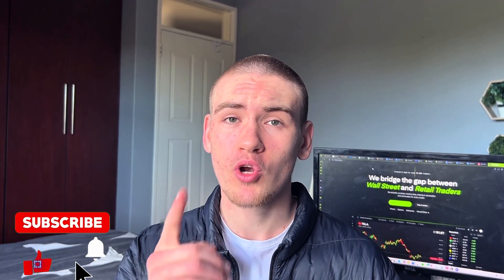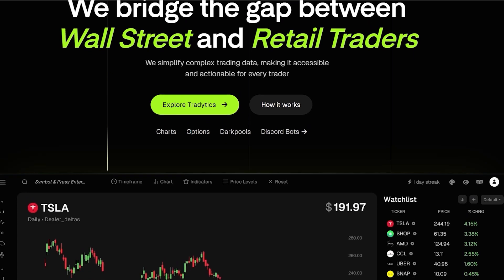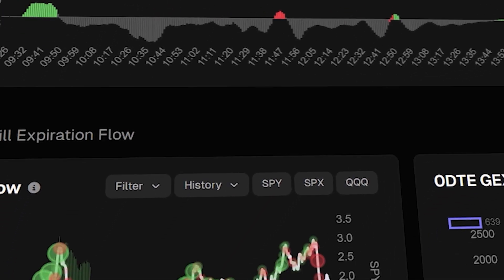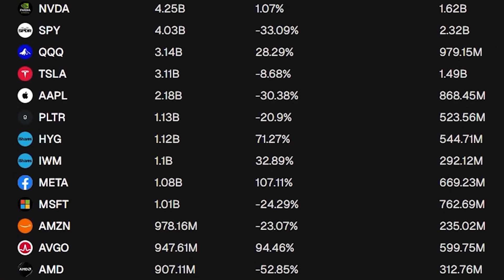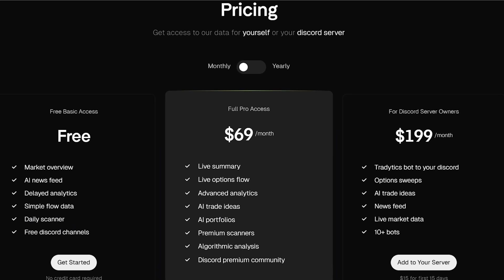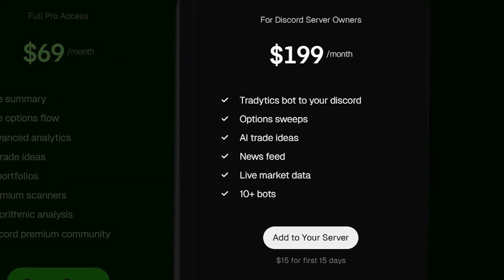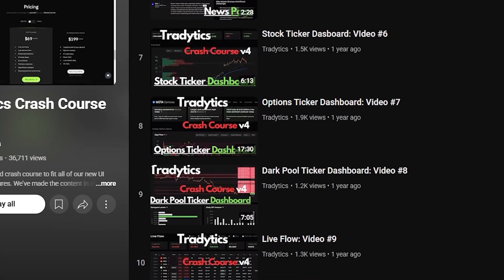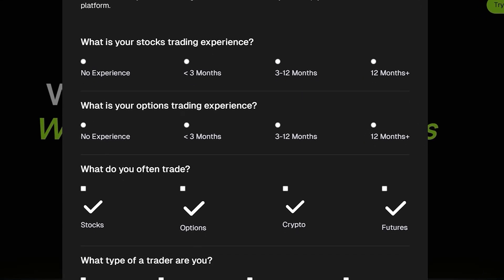Tradytics Review 2025 – Should You Use This AI Tool for Trading?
Looking for an honest Tradytics review? In this video I test Tradytics, one of the most popular AI powered trading platforms for retail traders. Whether you trade stocks, options or futures, or you want accurate analytics like options flow, dark pool data, AI signals and real time alerts, this review will show you everything you need to know.

✨ What you will learn:
• 📊 What Tradytics actually offers
• 🖥 Full dashboard walkthrough
• 🔍 Options flow, dark pools, algo signals and scanner features
• 🎯 How traders use Tradytics for better entries
• 📌 Pros and cons based on real testing
• 💰 Pricing and whether it is worth it in 2025
• ✅ Final verdict for beginner and advanced traders

This Tradytics review is designed to help you understand whether the platform can improve your trading decisions and give you a true edge in the market.